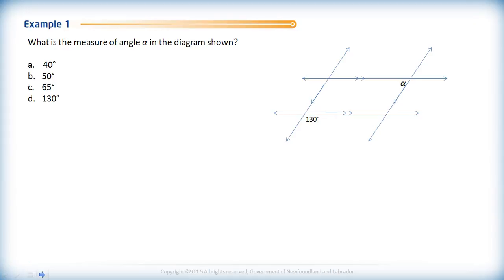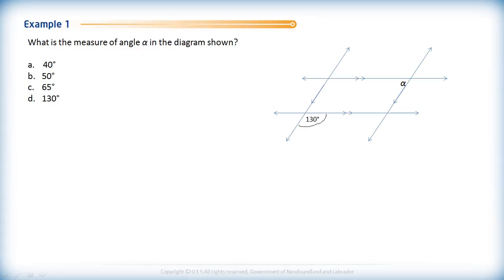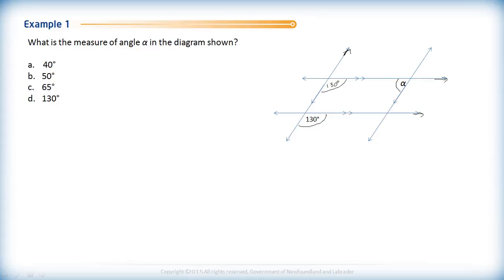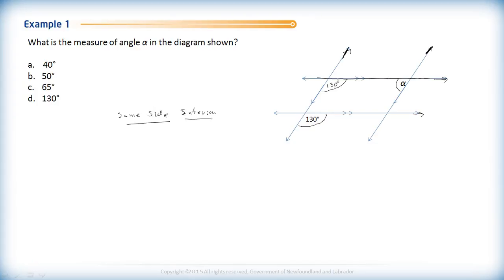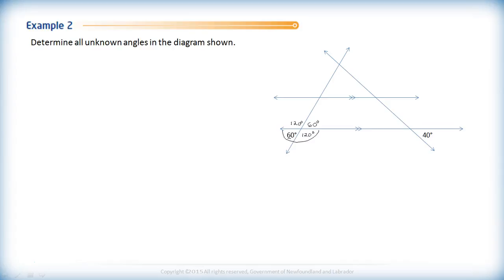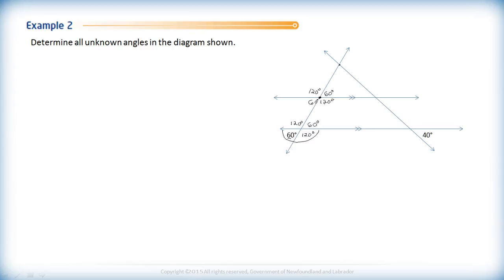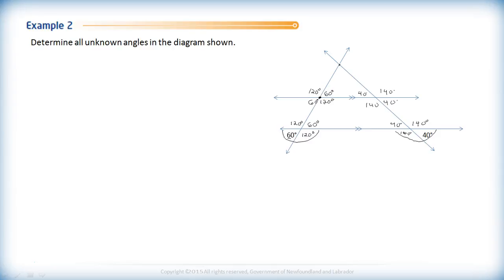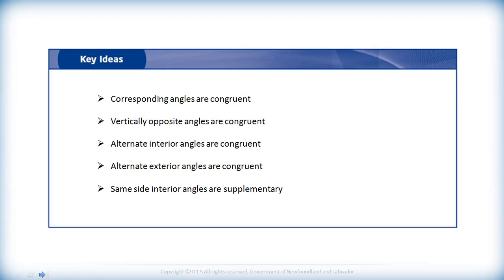Math 2201 - Ch.2 Sec.2.1 & 2.2 - Parallel Line Transversals - Review Questions